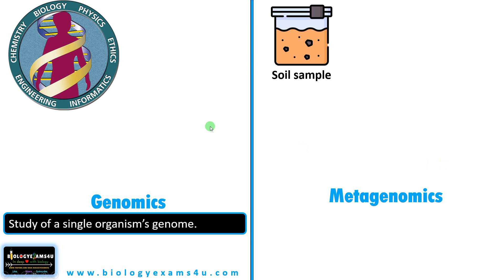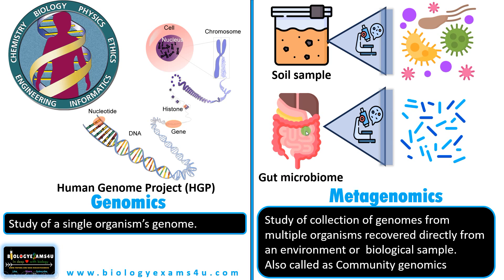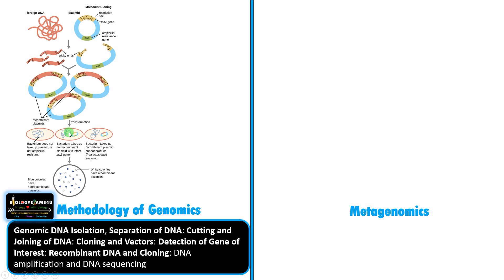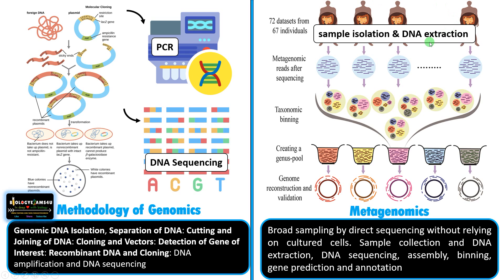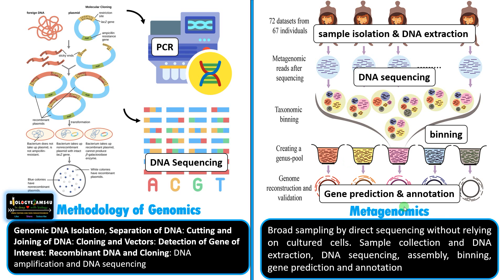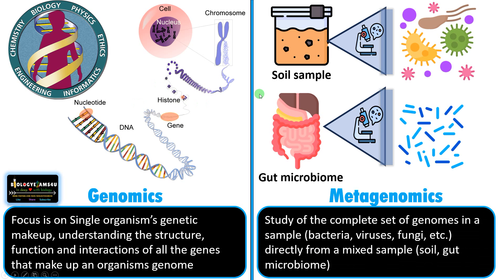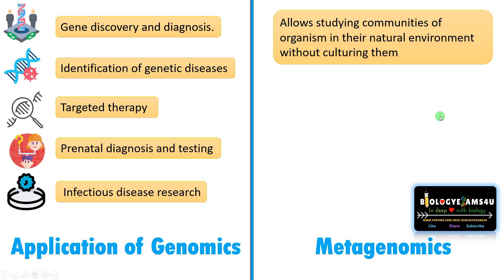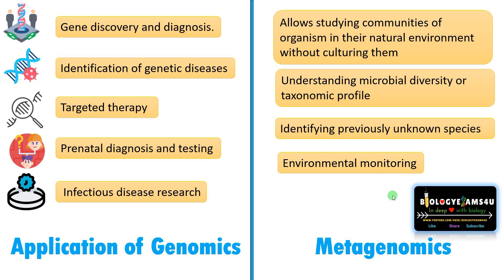Difference between Genomics and Metagenomics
4 Minute video explaining the key difference between genomics and metagenomics.
Happy Learning✌️@biologyexams4u
00:00 What is genomics and metagenomics?
00:40 Steps or Procedure in genomics
01:13 Steps or Procedure in metagenomics
02:11 Focus of genomics and metagenomics
02:40 Applications of genomics
02:50 Applications of metagenomics